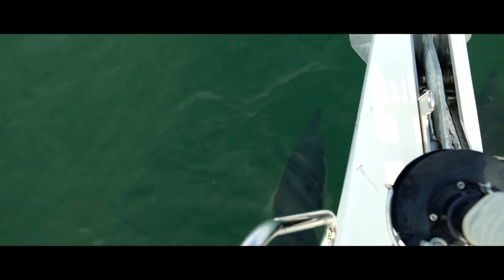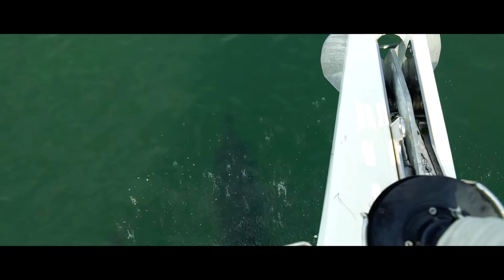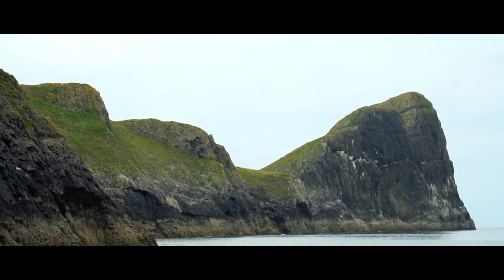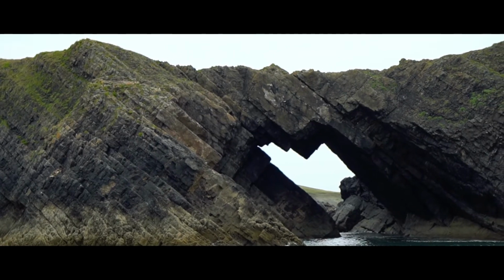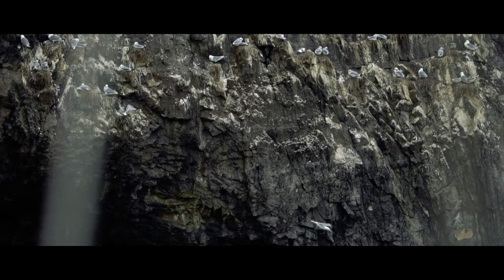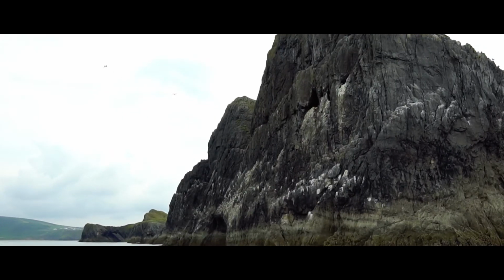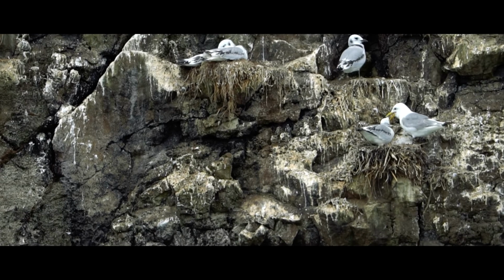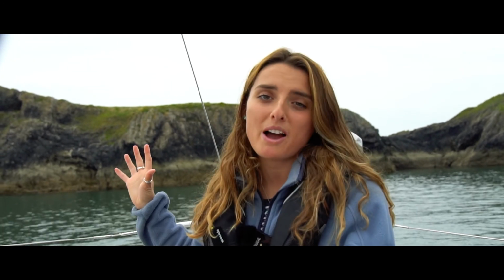GowerWatch - South Gower's iconic seabird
Welcome to GowerWatch, a small series dedicated to the wonderful Gower Peninsula in South Wales, U.K.

Across this ongoing series, I'll be exploring the various ecosystems, habitats and the incredible biodiversity across the 70 square miles Area of Outstanding Natural Beauty - the first in the UK may I add!

For the first episode, I'm raising the sails and heading out to explore the South Gower cliffs, the only way I know how! I'll be chatting about a particular species of seabird that nest on the most westerly point of Gower and of course, keeping a close eye out for other (and rather social!) marine wildlife you can encounter whilst exploring this magnificent coastline.

A huge thank you to Vinny Stelzer and Bob Wells.